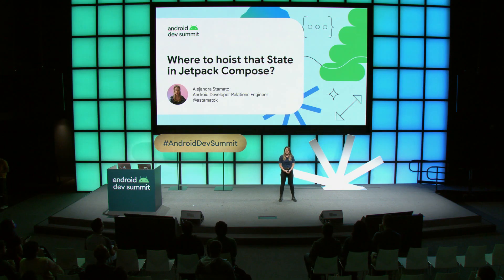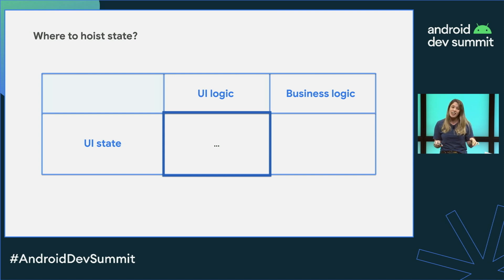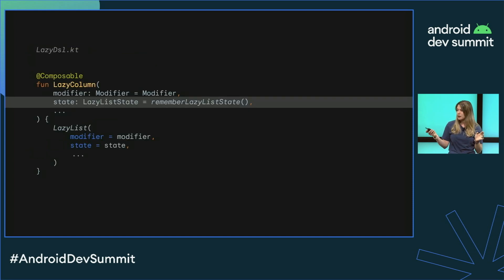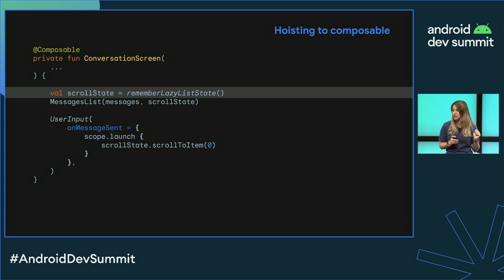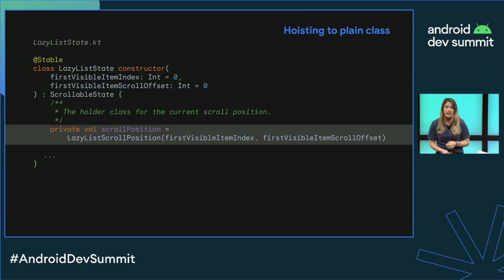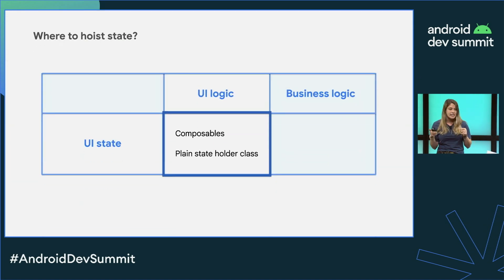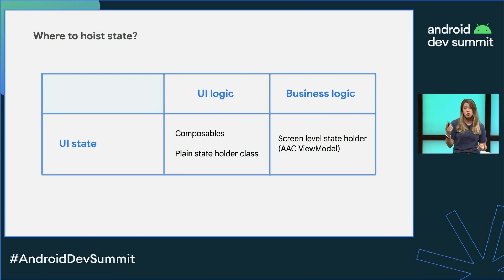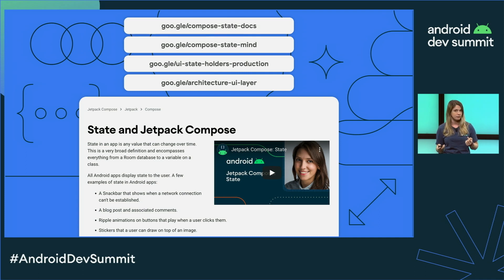Where to hoist that state in Compose?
In this talk, you'll learn how and where to hoist state in Jetpack Compose. When should state be hoisted? Should that be in a composable function, plain state holder class, or in a ViewModel? In this session, we explore the different possibilities using real-world examples.

Speaker: Alejandra Stamato